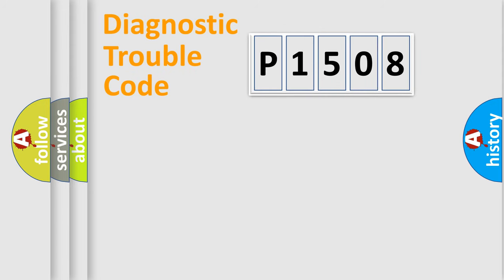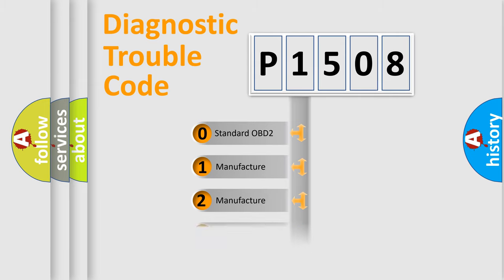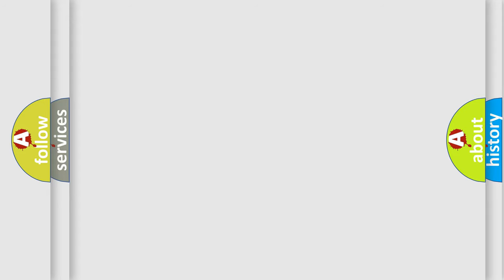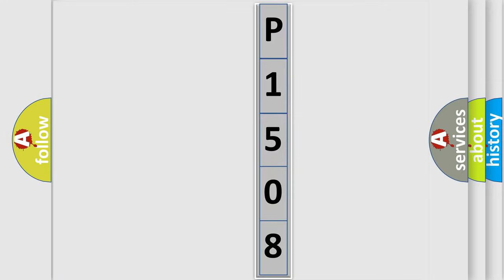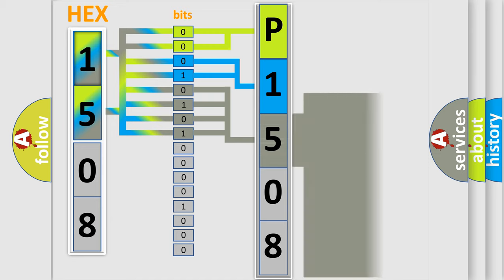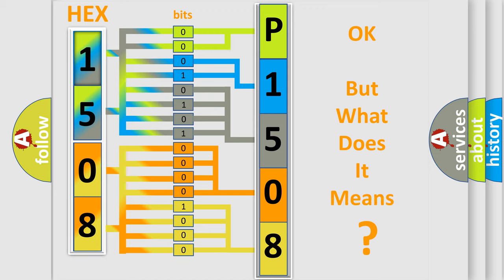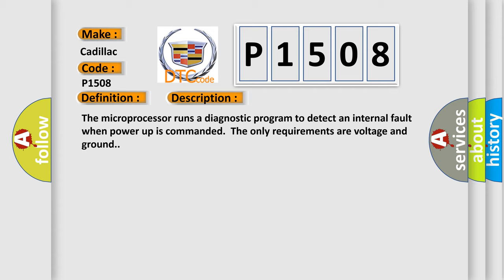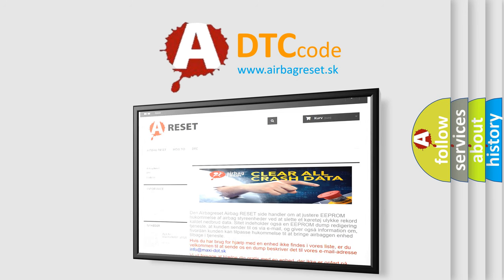DTC cadillac P1508 Short Explanation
Contents:
0:21 Basic DTC analysis according to OBD2 protocol standard.
1:48 Insight into programming
2:58 A diagnostically understandable description of the Diagnostic Trouble Code
3:05 Basic error definition

Make:
Cadillac
Code:
P1508
Definition:
ECU Malfunction EEPROM Failure
Description:
Cause:
The control module detects an internal write malfunction.The control module detects an internal checksum malfunction.